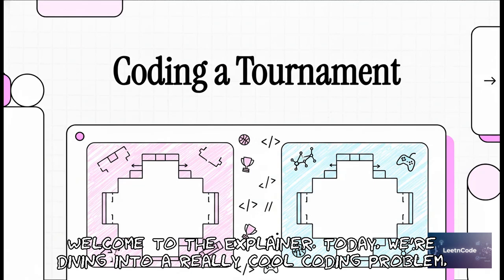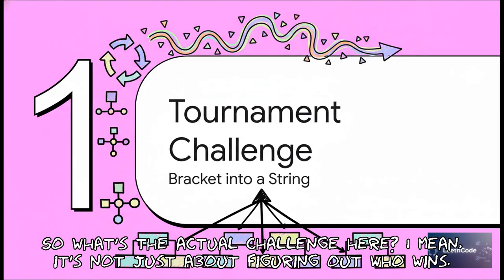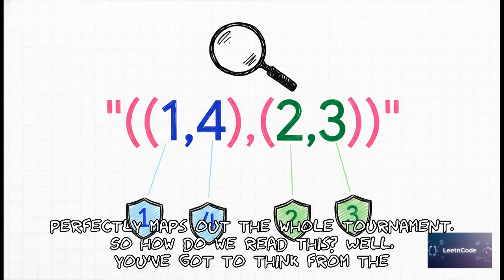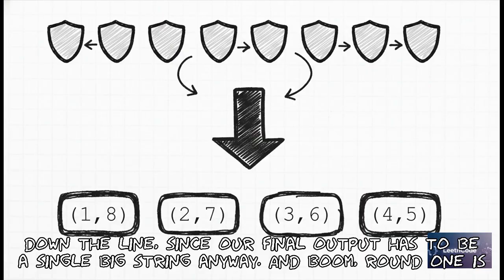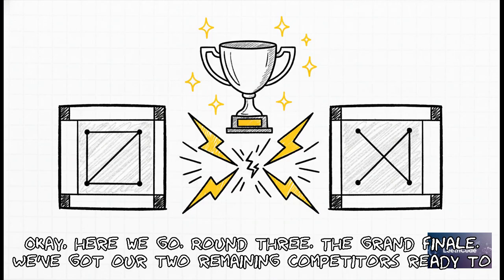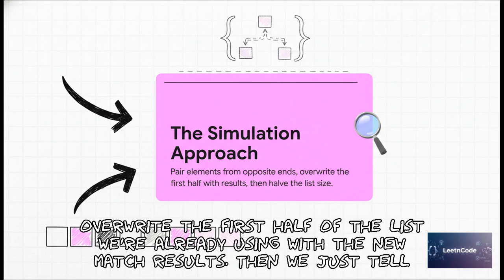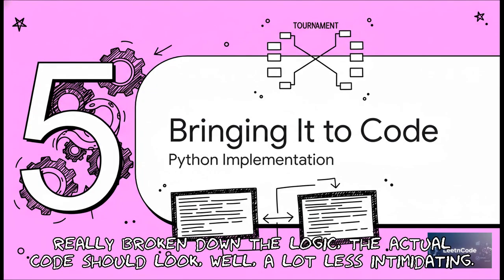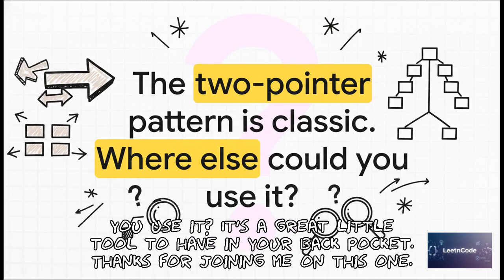AI Assisted Cracking of LeetCode Coding a Tournament